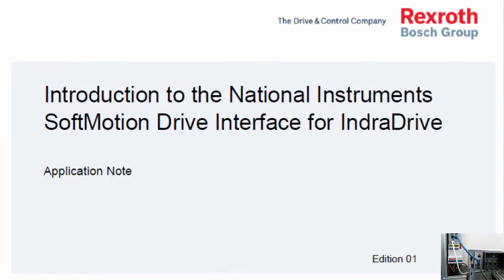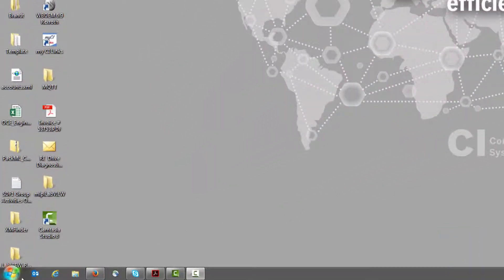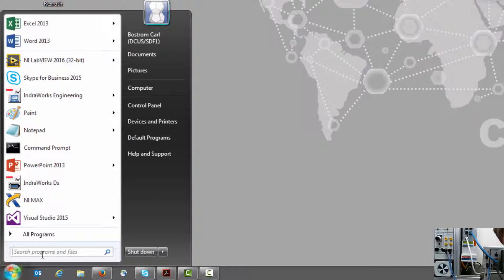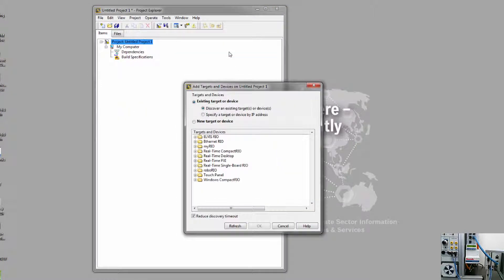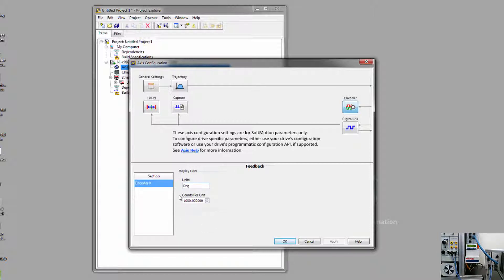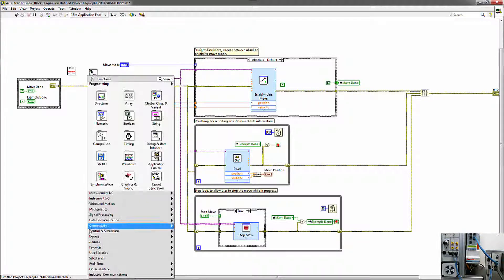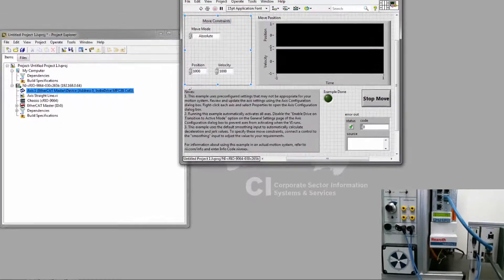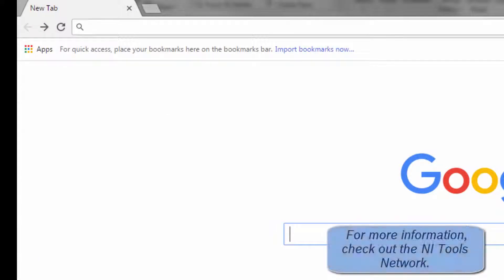LabVIEW SoftMotion 플러그-인 IndraDrive 설치운영 동영상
This video steps the user through the process to configure and operate a Rexroth IndraDrive using LabVIEW with the SoftMotion Plug-in. The IndraDrive communicates over EtherCat to a cRIO controller.
출처: Bosch Rexroth AG.